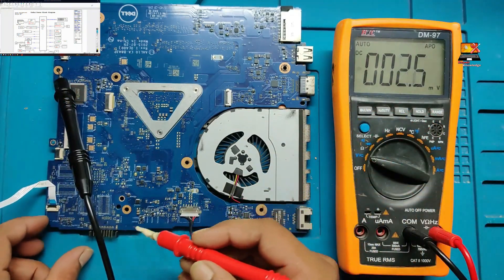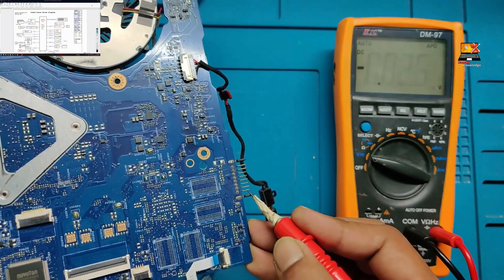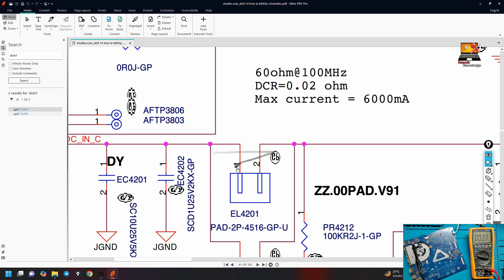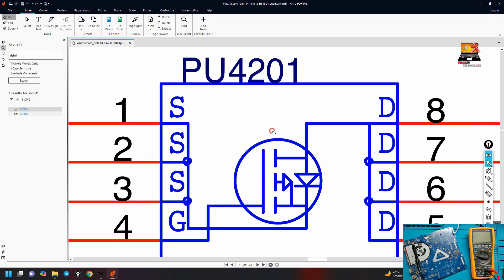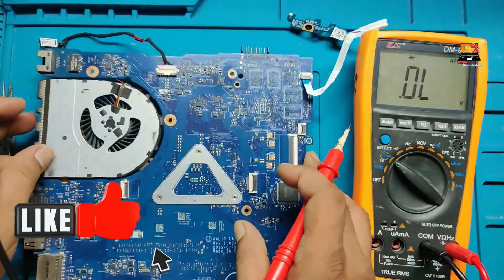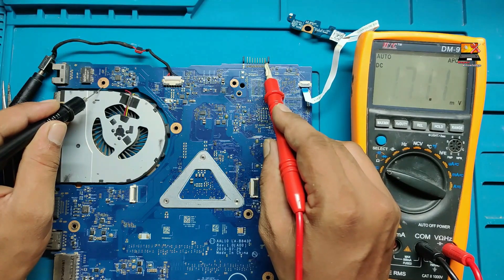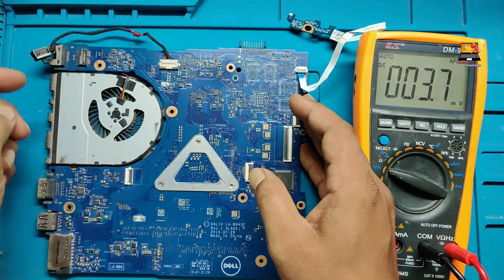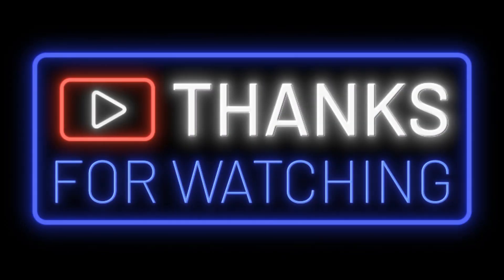Fix LA-B843P Battery Charging Problem – No Cost, Just Knowledge!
If you have a laptop that isn’t charging and you’re unsure how to fix it, this video is for you! Today, I’ll walk you through the common battery charging issues and show you step-by-step how to repair them. Watch carefully and follow along to get your device back to working condition.

Electronics Repair
Laptop Motherboard Repair
Basic Electronics Tutorial
Signal Tracing Techniques
Motherboard Voltage Testing
Circuit Diagnosis
IC Repair Guide
Electronic Components Explained
dell laptop repair
laptop repair
dell repair
broken laptop
fix dell laptop
fix laptop
mail in laptop repair
laptop repair fix
repair
fix
bad motherboard
dell motherboard
dell motherboard repair
board level repair
repair motherboard
microscope repair
dell
short circuit
partspeople
wont turn on
dell xps
dell xps 9500
xps 15 9500,dead xps 9500
dell xps 15 wont turn on
dell xps motherboard repair
xps 9500 motherboard repair
no power
bios repair